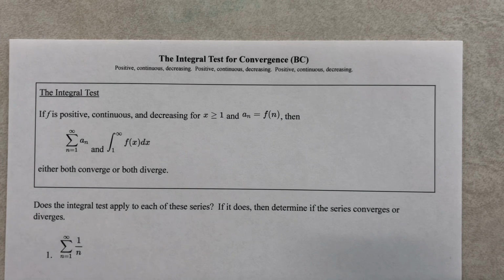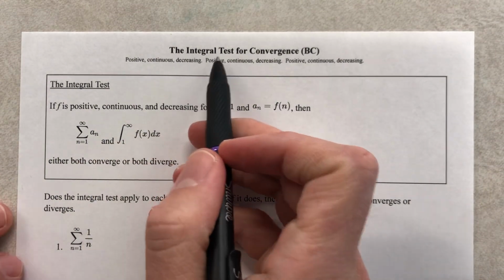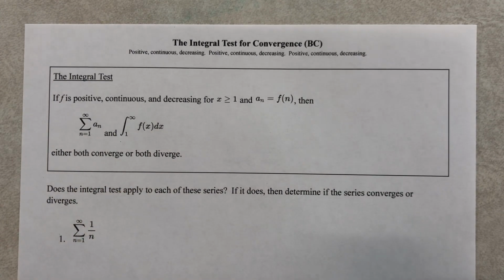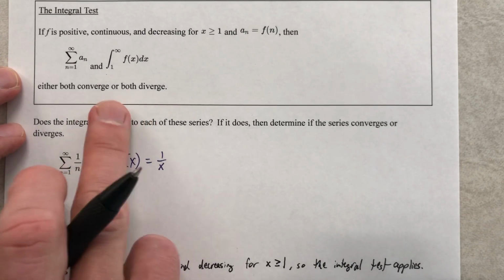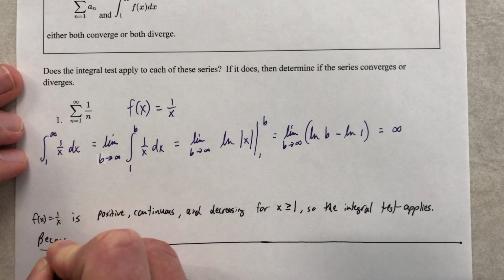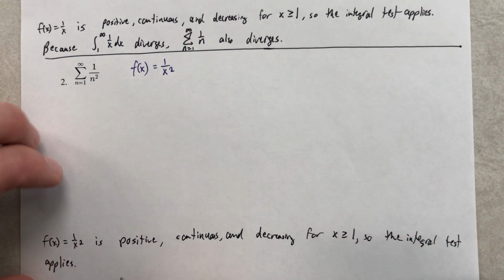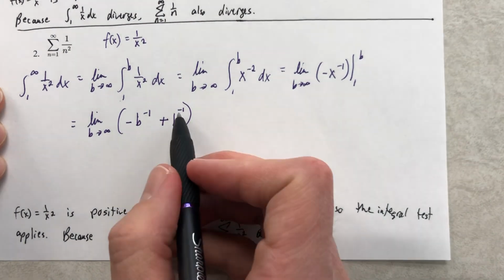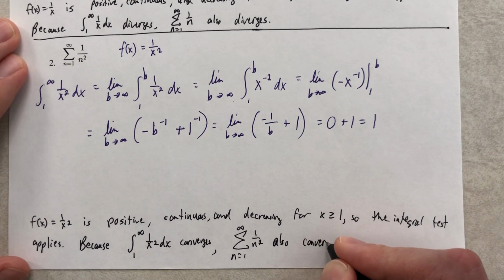The Interval Test for Convergence, Part 1